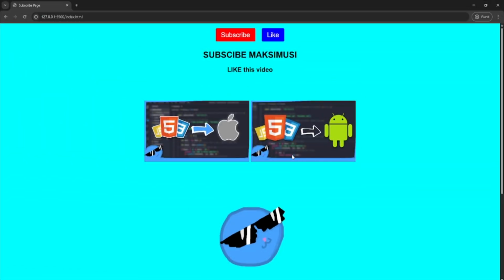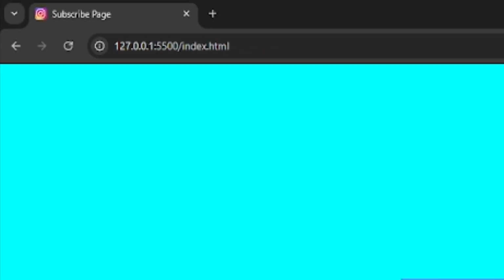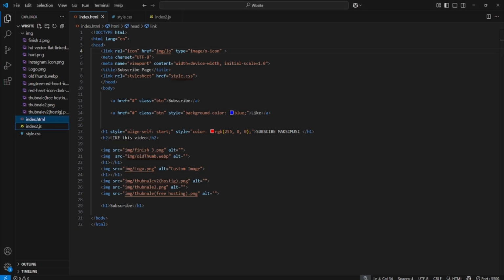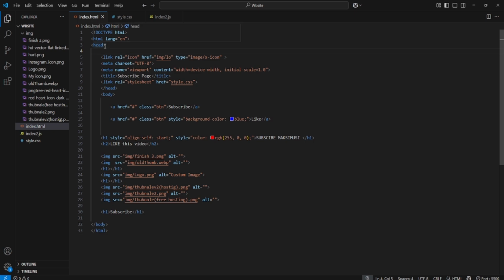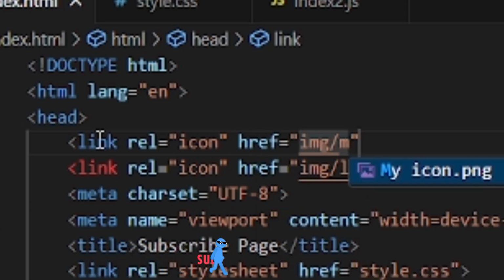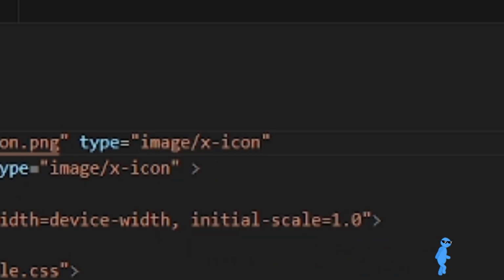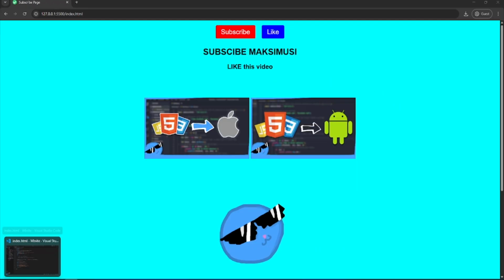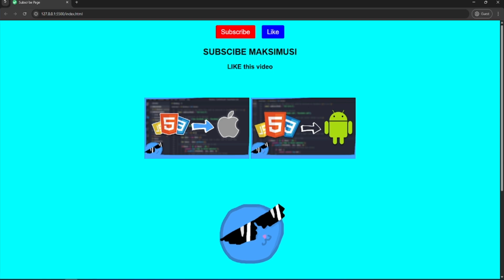HTML Favicons In 1 Minute! Add Icon to Your Website in 2025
Add a Icon to Your Website in 1 Minute (2025)

🔥 In this quick and easy tutorial, we’ll show you how to add a favicon to your website in just one minute! Whether you're a beginner or an experienced web developer, this video will guide you through the process of creating and adding a favicon to your HTML site. Favicons are essential for web development, giving your website a professional look while improving user experience.

This video is perfect for web developers and programmers who want to learn how to enhance their websites with custom icons in 2025. By the end of this tutorial, you’ll be able to add a favicon to your site, making it stand out on browser tabs and bookmarks.

📖 What You’ll Learn:
✅ What a favicon is and why it’s important for your website
✅ Step-by-step instructions for adding a favicon to your HTML website
✅ if it's not working how to fix it

🎯 Perfect For:
✅ Programmers building personal or professional websites
✅ Anyone updating their site’s branding in 2025